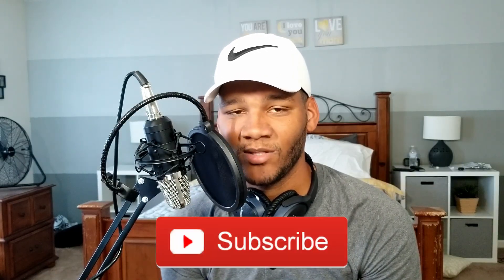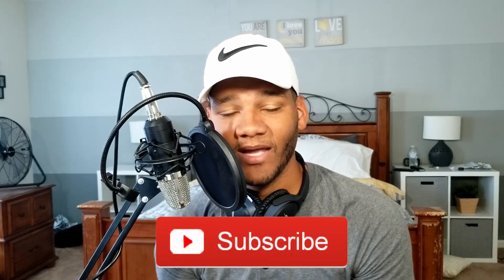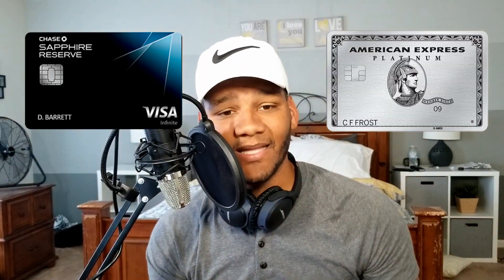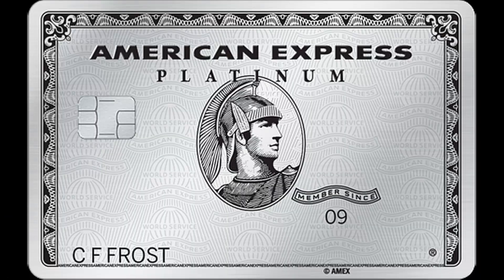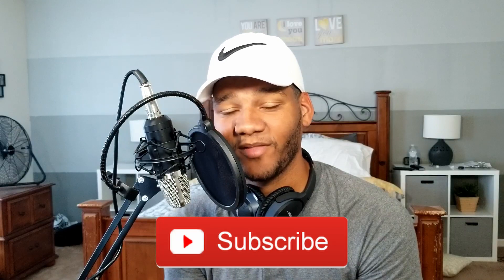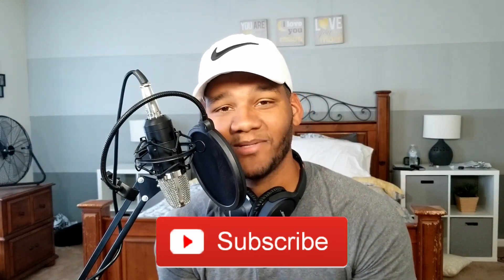The Best Travel Card: Amex Platinum vs. Chase Sapphire Reserve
In this video, it is two travel cards going head to head. Who will come out on top (In my opinion). These are definitely the top two travel cards out right now, but we have to figure out who is better. It’s just like the Michael Jordan and Lebron James debate or the Tiger Woods or Jack Nicholas Debate. These are the two heavy hitters of the credit card world, but which one is better. The two travel cards that I will be talking about are the American Express Platinum Card and the Chase Sapphire Reserve Card. Hopefully you enjoy the video. If you are looking for the detail in writing, then please see the detail below.

Amex Platinum
• Annual Fee 550 ($175 up to 3 additional Card)
• $200 airline credit
• $200 Uber Credit
• $100 Sak Fifth Avenue
• 5x on travel thru airline and amex travel
• 5x on prepaid hotels thru amex travel
• Lounge access
• Global entry credit every 4 years
• Card for the traveler

Chase Sapphire Reserve®: Is It Worth Applying For?
• $450 Annual Fee
• 50,000 points when spend $4,000/3 Months ($750)
• $300 travel credit
• 3X points on travel and dining at restaurants
• and 1X points everywhere else
• points value 1.5 cents per point (chase ultimate rewards)
• 1 cent elsewhere
• The Chase Sapphire Reserve® gives you complimentary access to over 900 airport lounges through Priority Pass™ Select

Basic YouTube Starter Set:
Microphone Extension